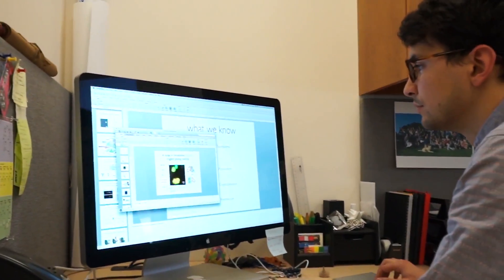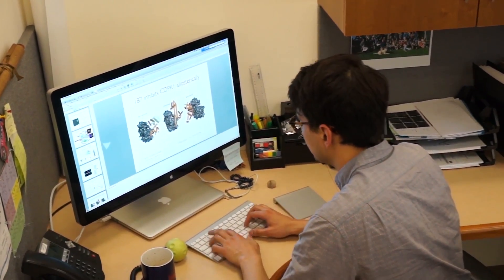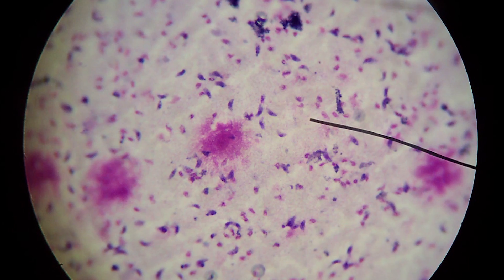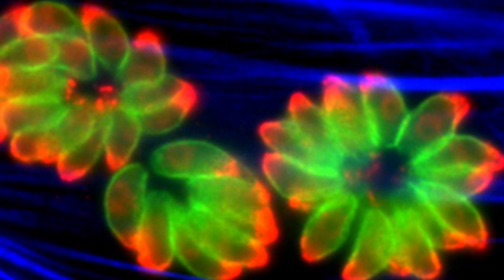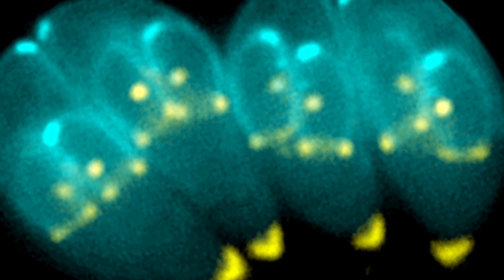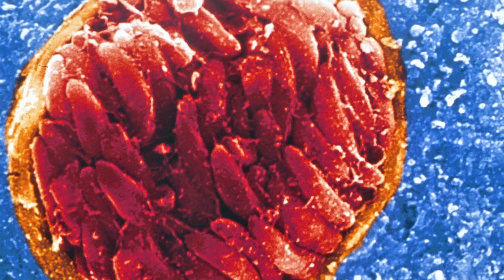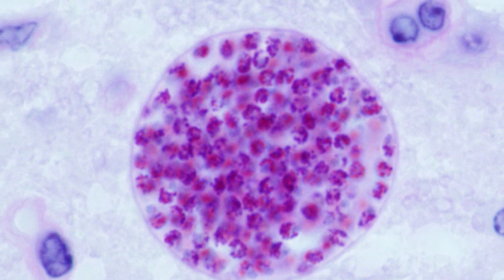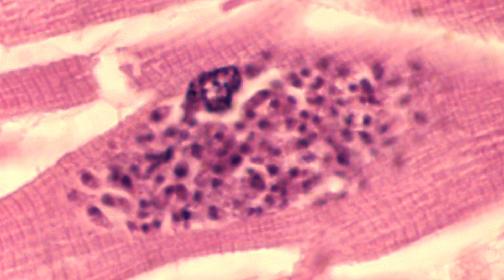Working to Understand Malaria in Sebastian's Lab at MIT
Meet Sebastian Lourido, a principal investigator in the Lourido Lab at MIT. Sebastian's research involves human parasites and contributes to understanding the biology and genetics of parasites like malaria.